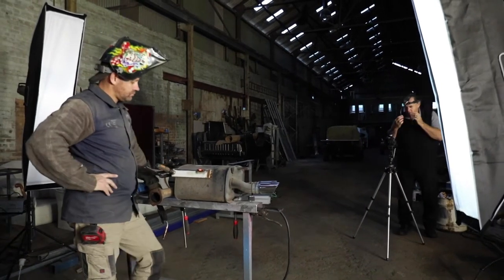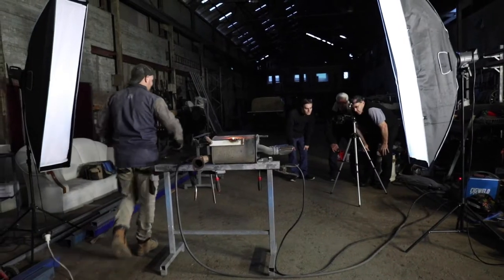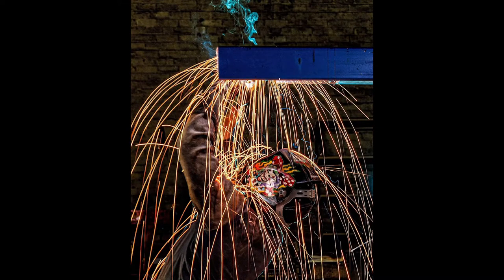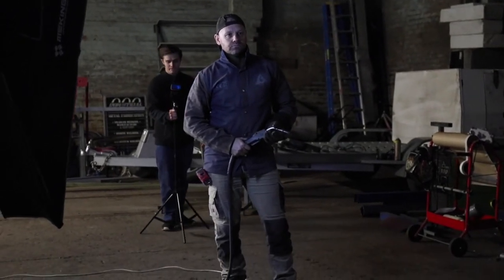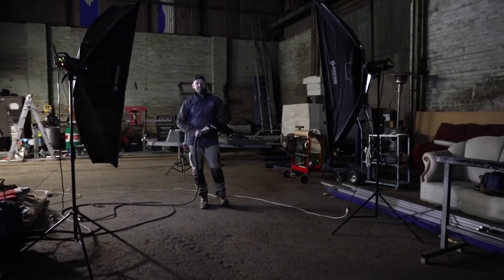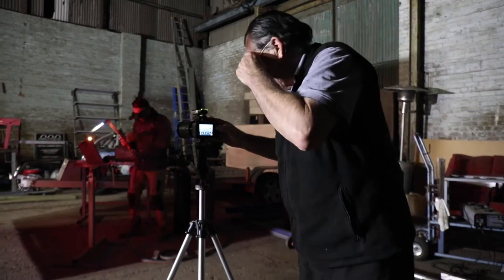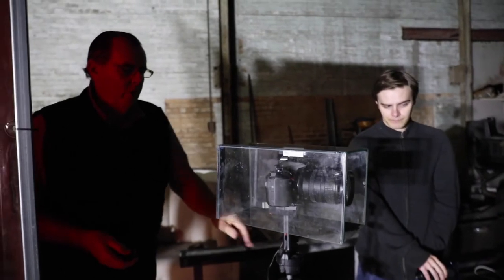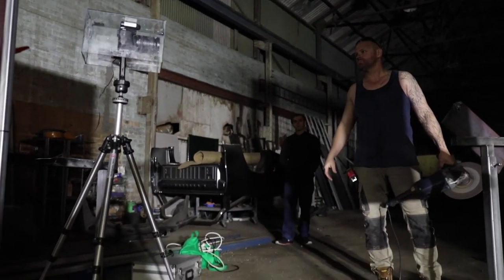How to photograph welding cutting and grinding industrial images. Slow shutter speeds and safety.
We were invited to Corey's workshop to shoot a number of welding cutting and grinding images. It is the first time i have attempted this style of photography so a little planning was called for. We used split lighting from two strip boxes and some blue gelled backlight. Obviously safety in this situation is a major concern. Corey is a welding professional which made the logistics of this shoot more manageable. I was impressed with the dynamic range of tones captured by my SLR from the intense brightness of the welding arc to the dark background detail.

At Newcastle Photography College we are passionate about teaching you to be a better photographer.

To learn more about our style of photography go to Skillshare where we have a number of photography tutorials. you will get access to all classes on Skillshare free for two weeks.